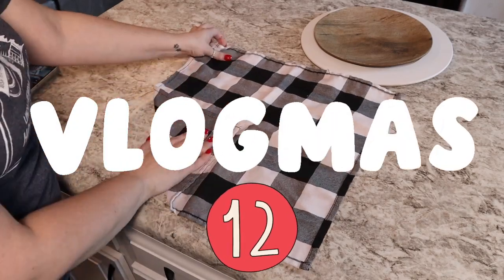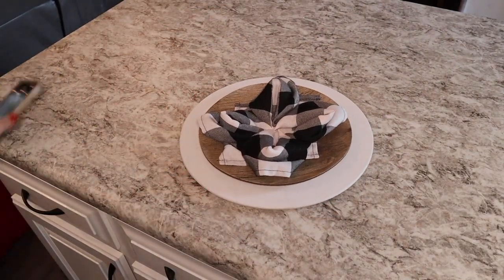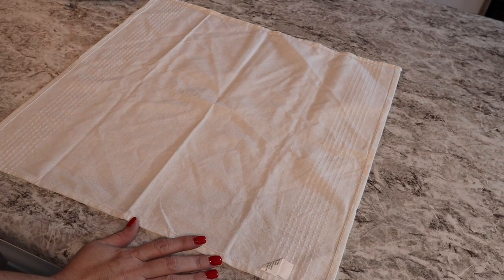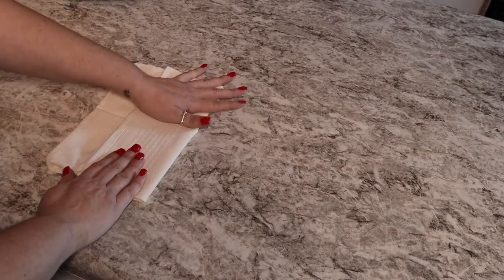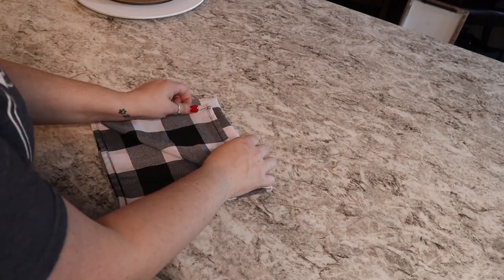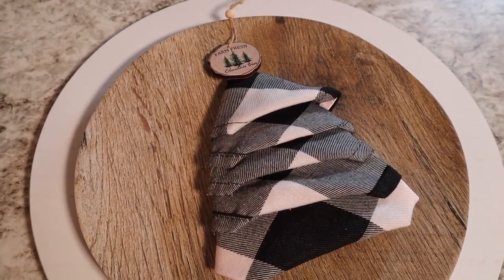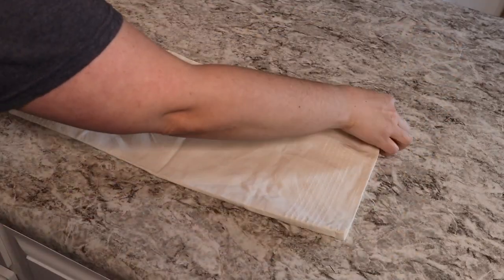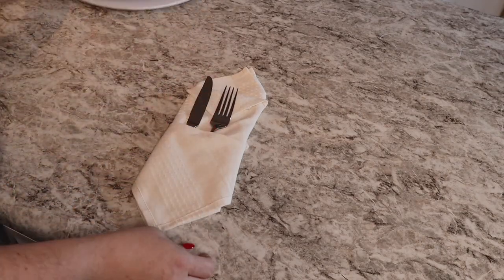Christmas Napkin Folds for Your Table Setup: Vlogmas 2022 Day 12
Learn to fold a variety of napkin folds for your Christmas table!